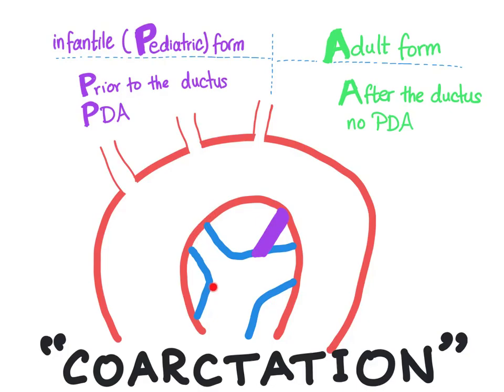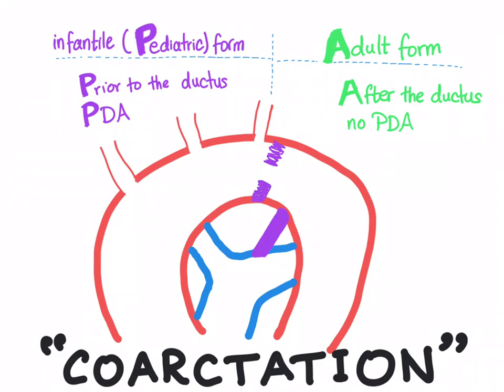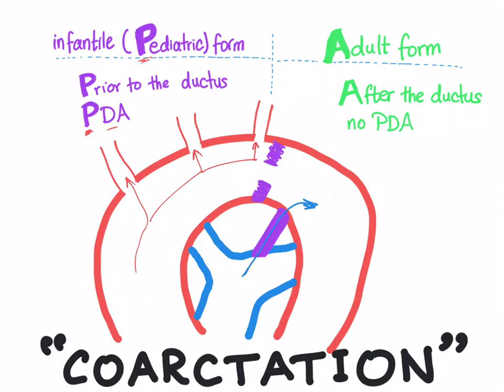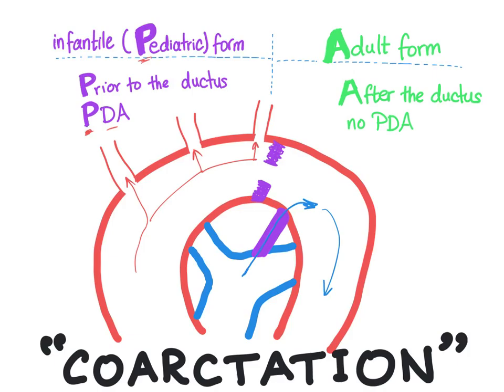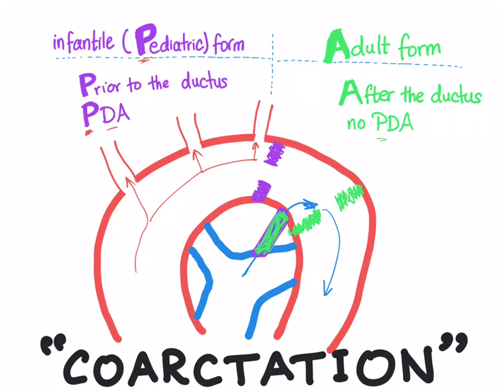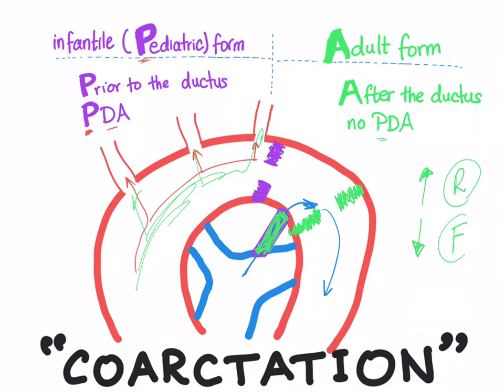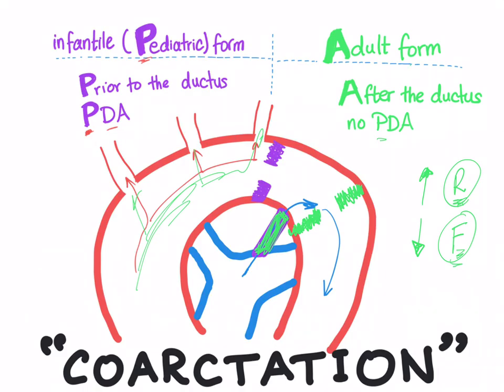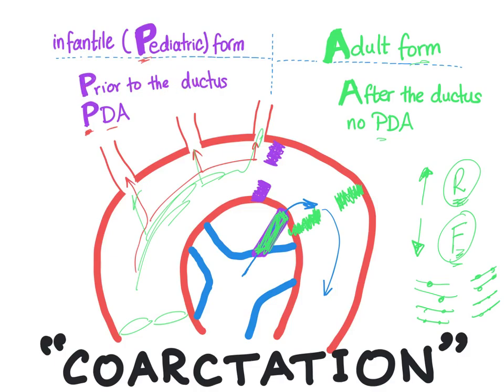Coarctation of aorta (Infantile type vs adult type) mnemonic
► Right Now! You can get access to all my hand-written hematology video notes (the notes that I use on my videos) on Patreon...There is a direct link through which you can view, download, print and enjoy! Infantile type is associated with Turner syndrome.
Adult type is associated with Bicuspic aortic valve.

If you like my videos, please consider leaving a tip